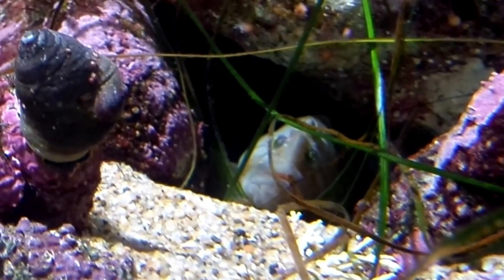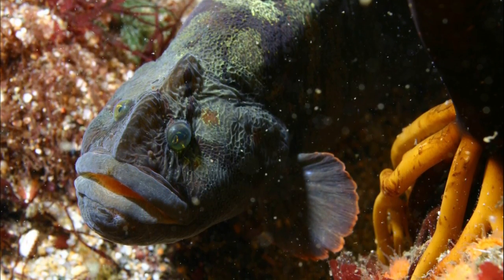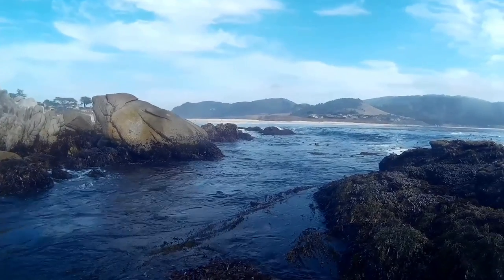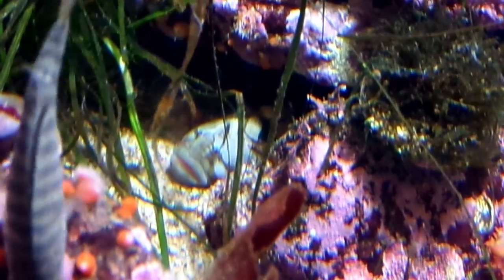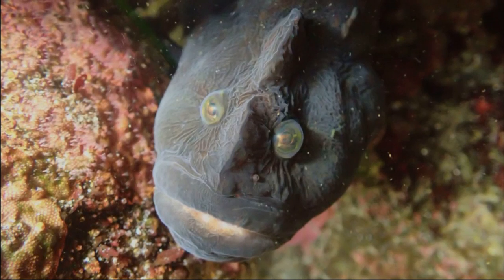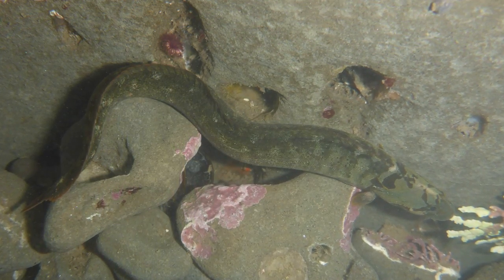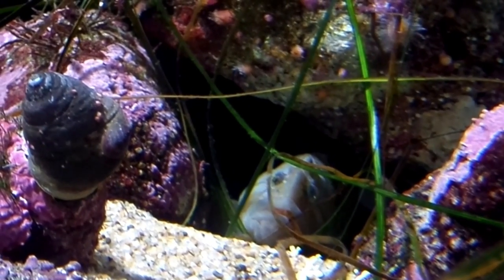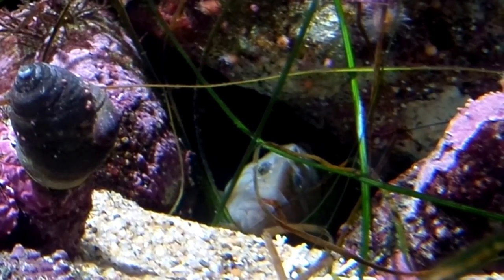Facts: The Monkeyface Prickleback (Monkeyface Eel)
Quick facts about this strange, eel-like fish that eats algae! The monkeyface prickleback (Cebidichthys violaceus, monkey faced eel , monkeyface eel). Monkeyface prickleback facts!

Murrie, Steve, and Murrie, Matthew. The Screaming Hairy Armadillo and 76 Other Animals with Weird, Wild Names. United States, Workman Publishing Company, 2020.

Leet, William S.. California's Living Marine Resources: A Status Report. United States, California Department of Fish and Game, 2001.

McClane, A. J.. McClane's Field Guide to Saltwater Fishes of North America. United States, Henry Holt and Company, 1978.